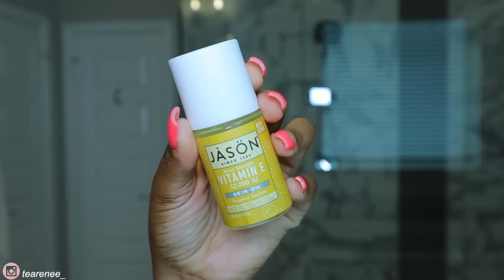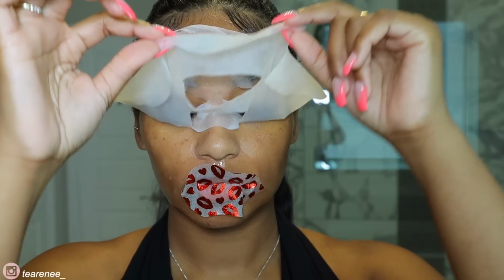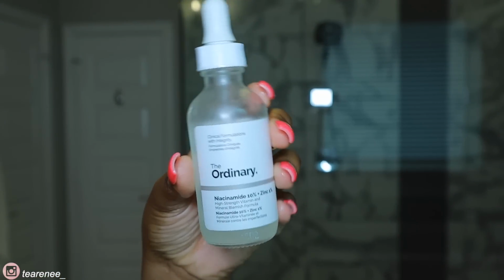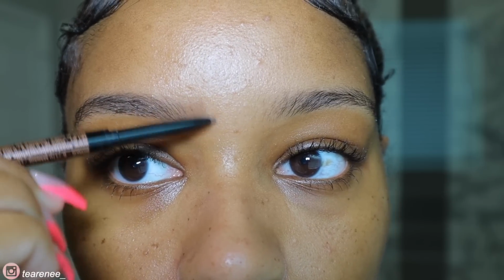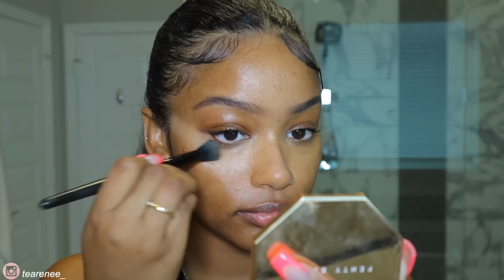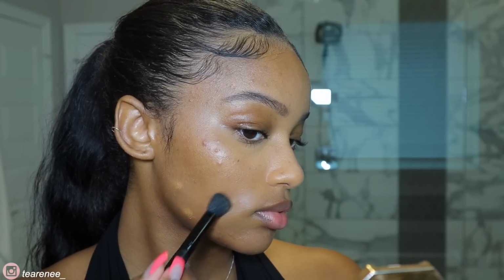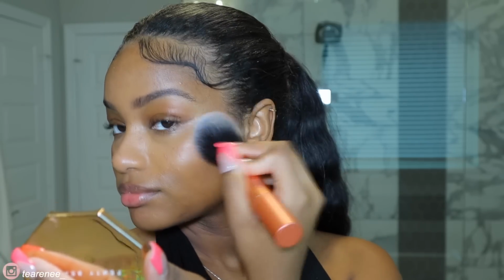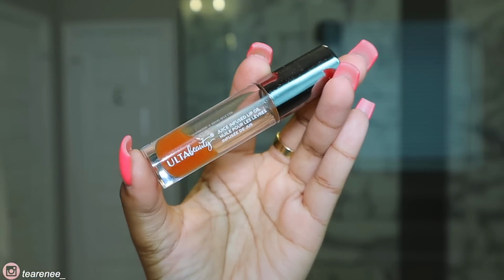5-PRODUCT MAKEUP TUTORIAL | QUICK & EASY BEGINNER-FRIENDLY MAKEUP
Hey babes, hope y'all like this everyday five-product makeup tutorial! It's perfect for summer/everyday wear and literally anyone can do it. I've been seeing that y'all want an even easier makeup tutorial and I think this one is perfect:)

Products mentioned
Face Razors
Vitamin e oil
Lip mask
Face mask
Eye Mask
Serum shot
Eye cream
Makeup
Concealer Brush
Beauty Blender
ABH Brow wiz (I use ebony)
An affordable alternative
Blush/highlight duo (pomegranate)
Lip oil